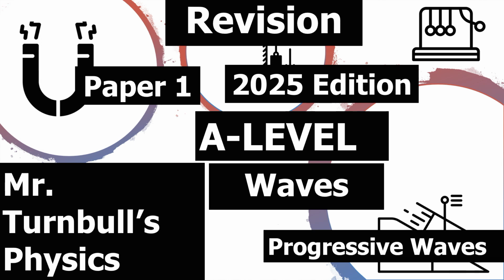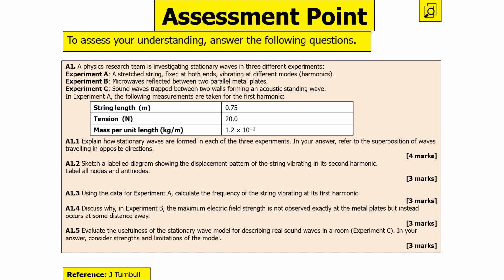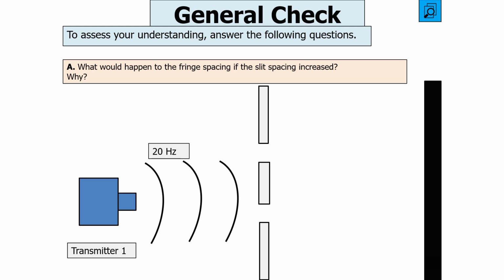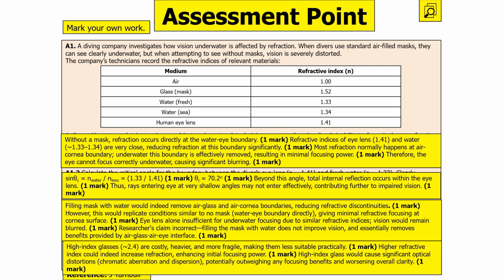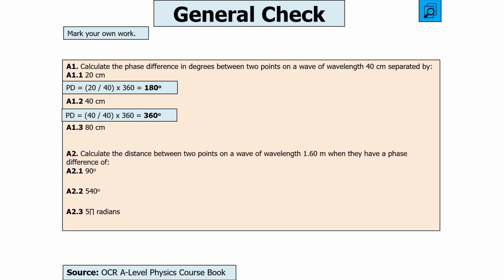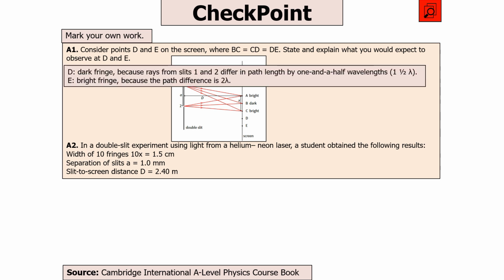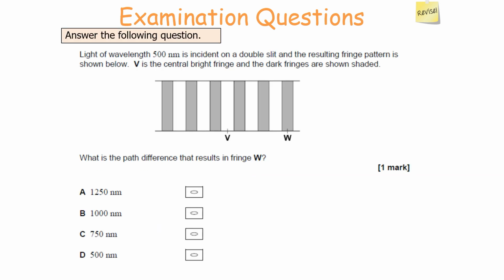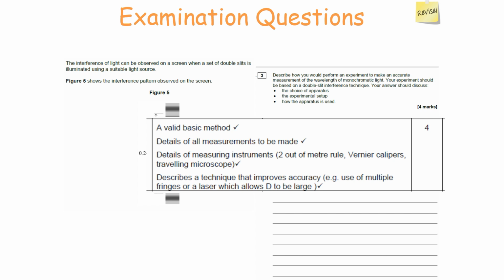A Level Physics Paper 1 Waves Ultimate Revision Session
This a complilation of 4 different A-Level Physics Waves revision sessions.
All the revision session review answering questions for A-Level Physics.